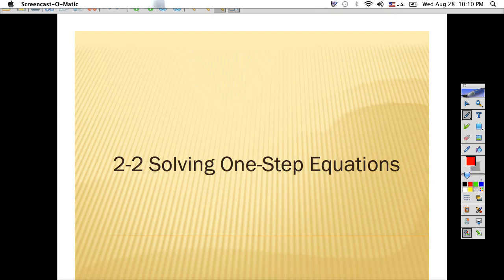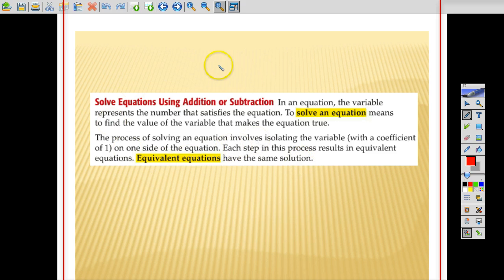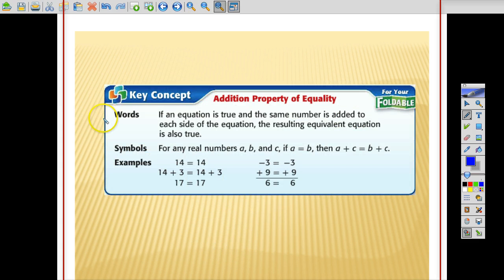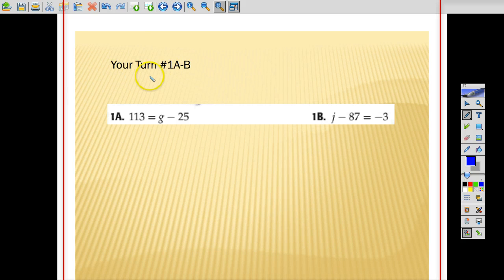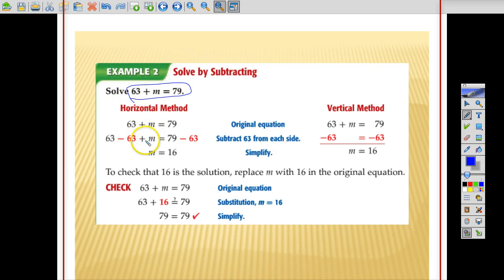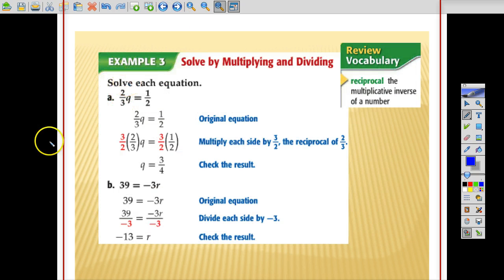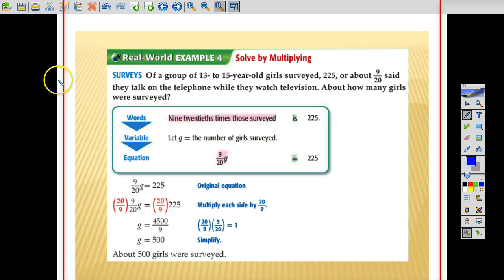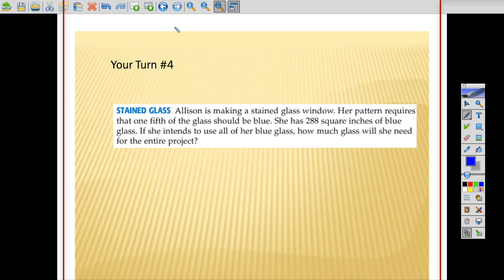2-2 Solving One-Step Equations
2-2 Solving One-Step Equations